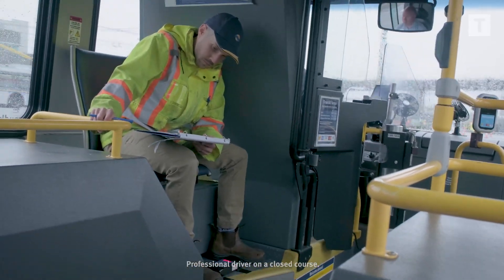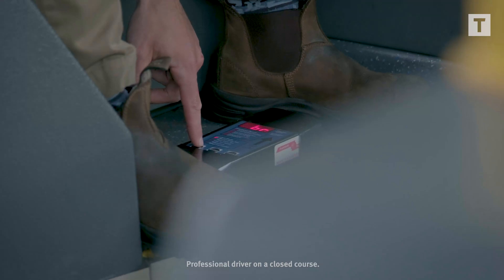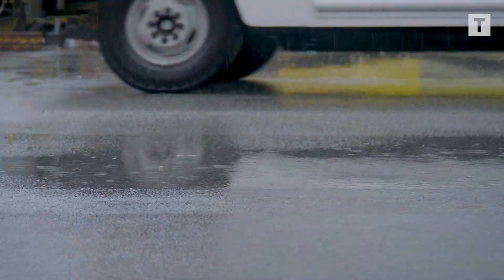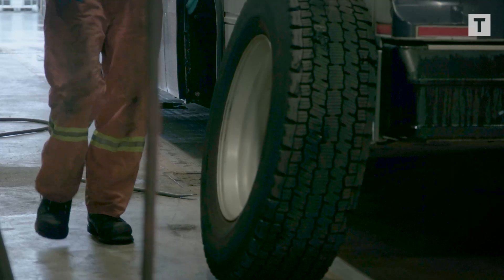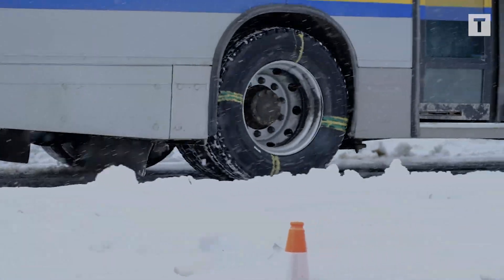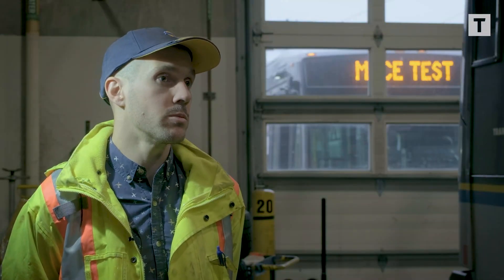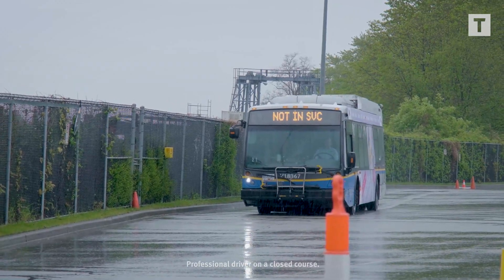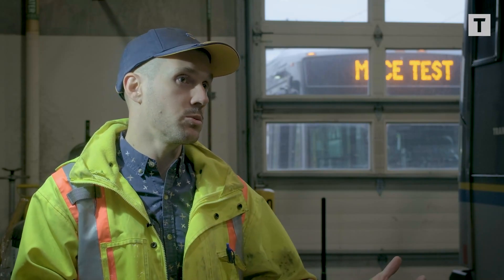Continuous improvement: testing tires in the rain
Coast Mountain Bus Company's Maintenance Engineering team is testing the stopping distance of the new all-weather tires under rainy conditions. The team will then review data from that testing as well as winter data, and continue to test the tire's wear rate and fuel economy in summer.